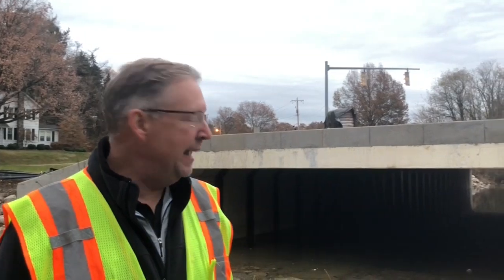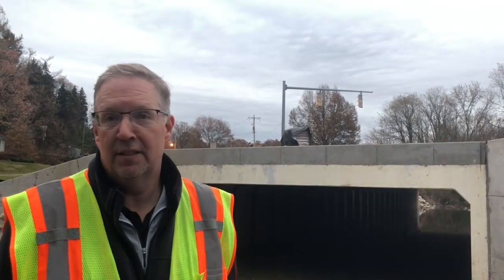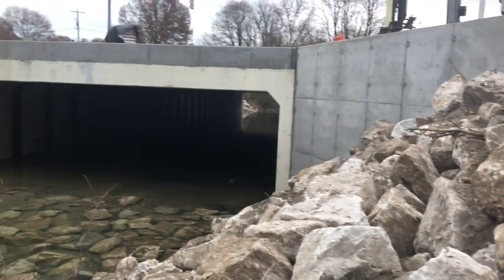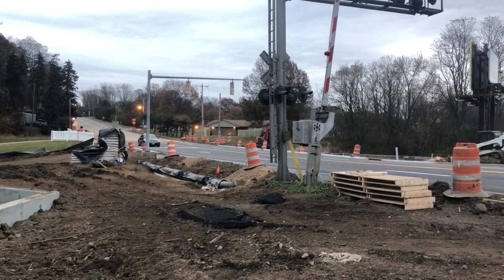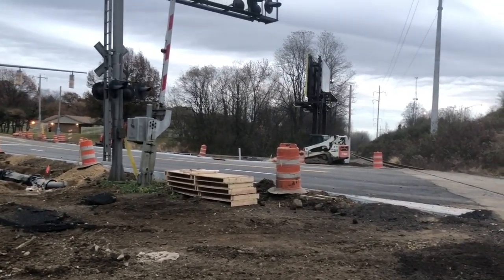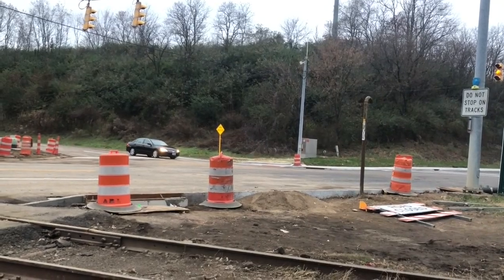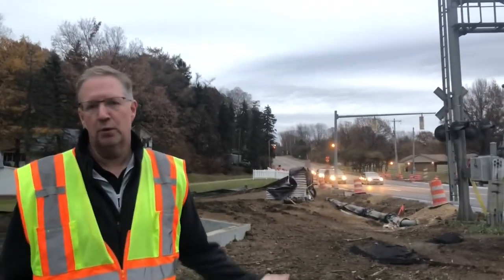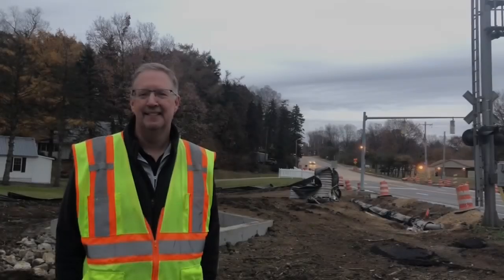Everhard Road between Stratmoor Drive NW and Salway Avenue SW reopens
After a closure that lasted nearly three months, the Everhard Road culvert between Stratmoor Drive NW in Plain Township and Salway Avenue SW in North Canton reopened around 4:12 p.m., Nov. 21, 2019. Stark County Chief Deputy Engineer Dave Torrence discussed all the work that took place during the closure and culvert replacement.